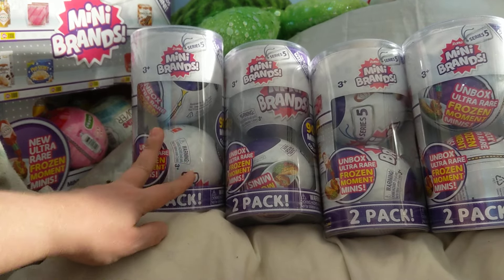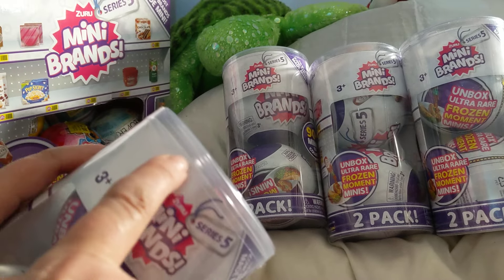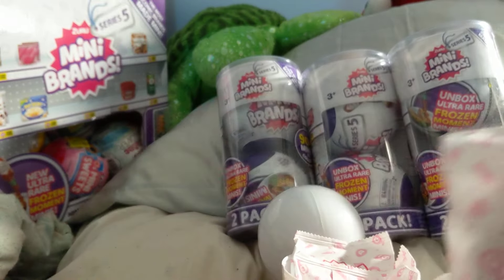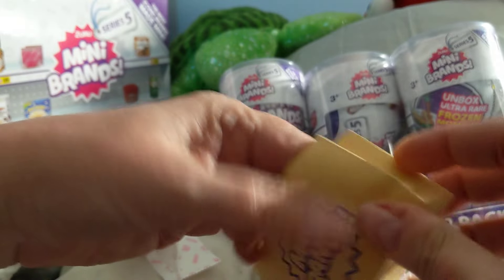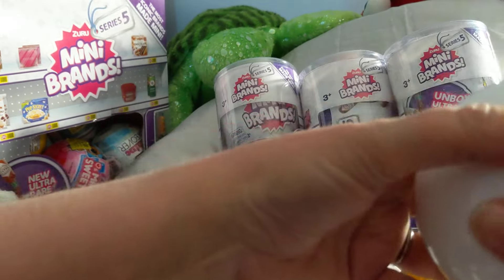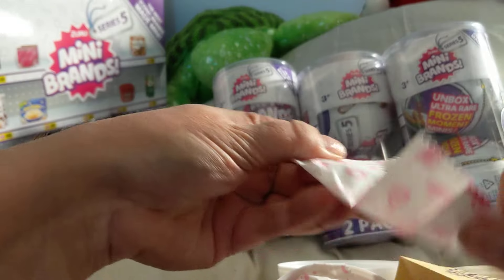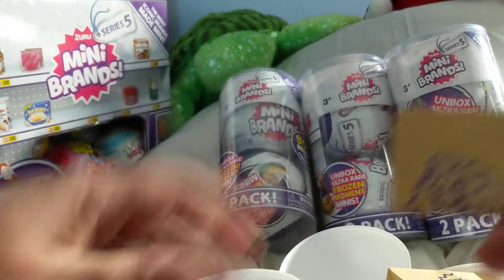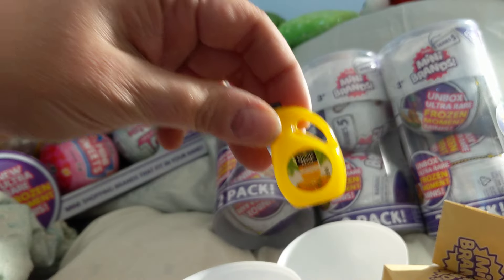Let's Open Some Series 5 Mini Brands! (part one)